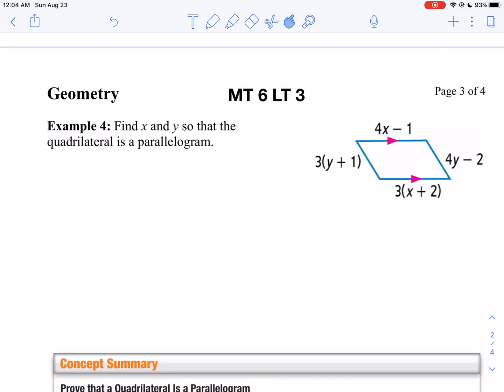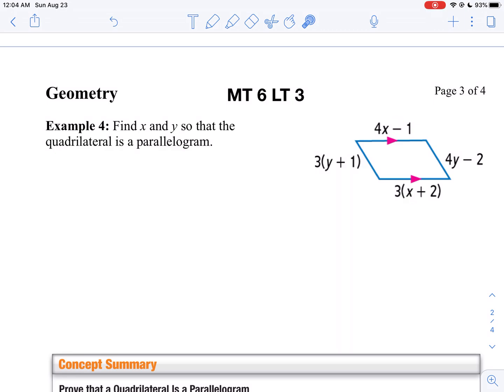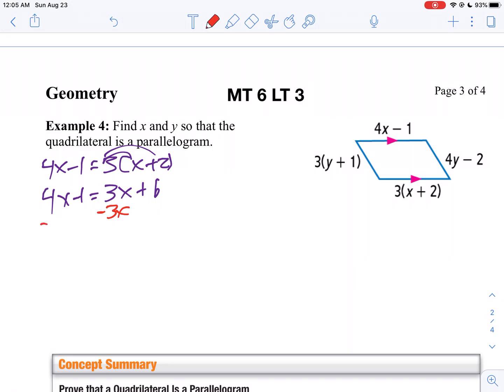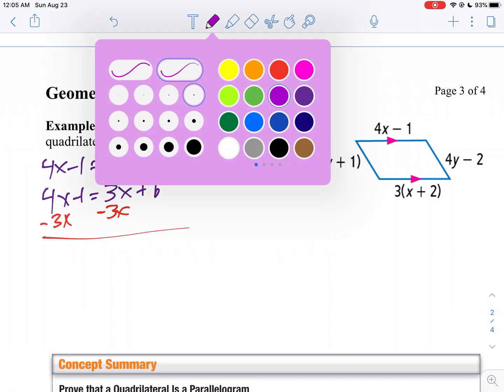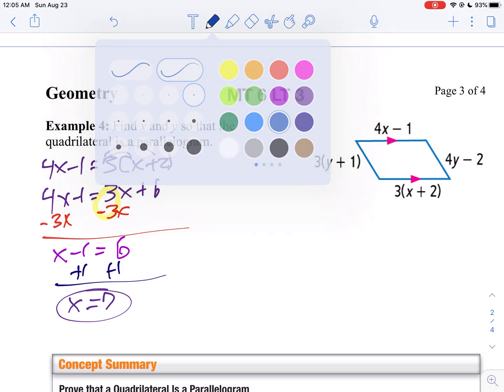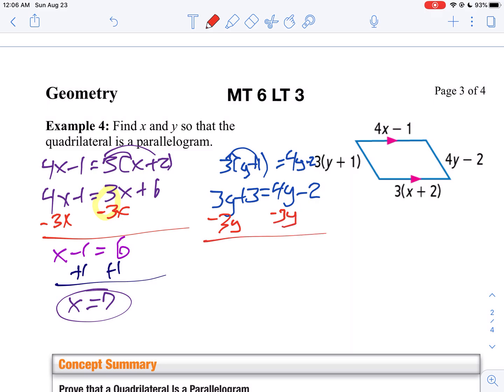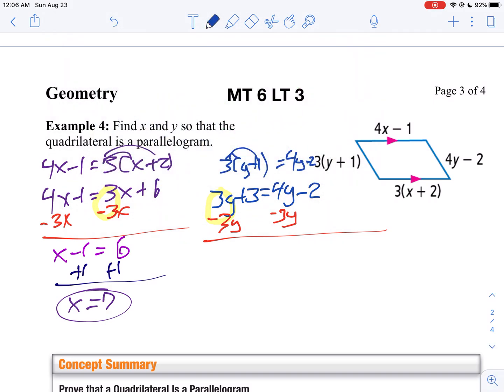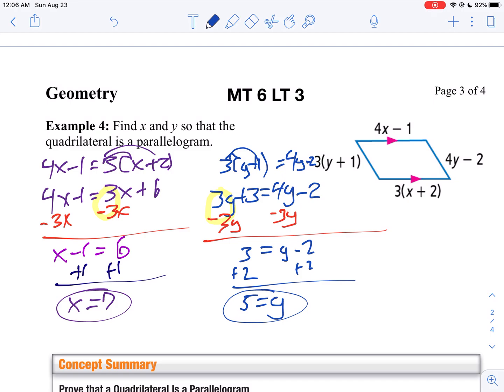MT 6 LT 3 seminar part 3 using parallelograms in algebra to find values